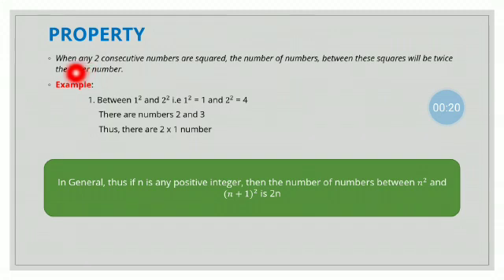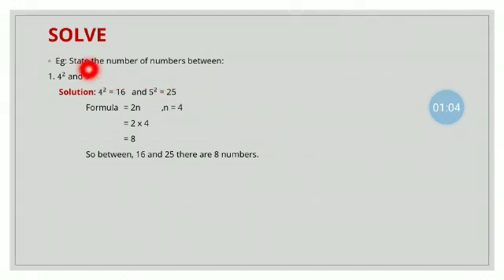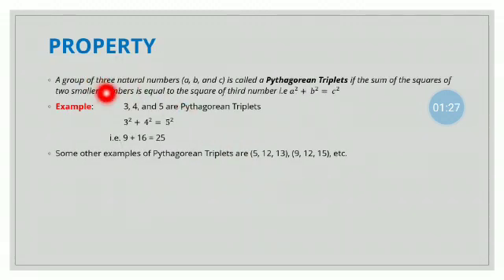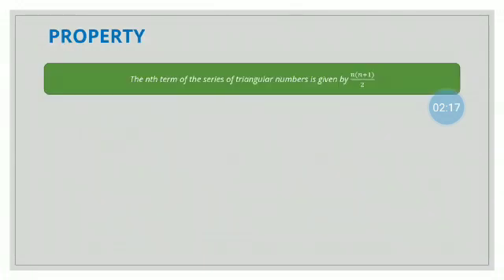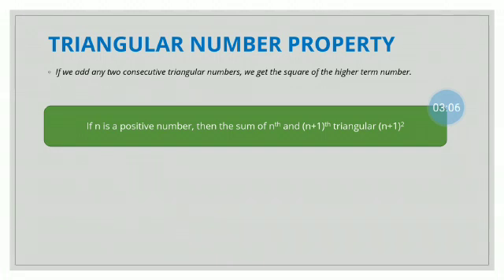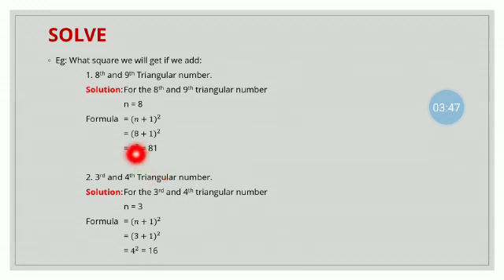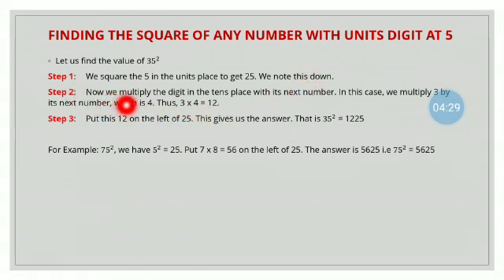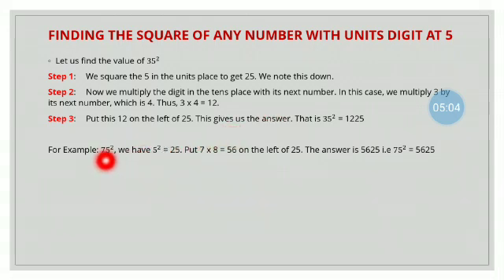Properties of Square Numbers - Part 2